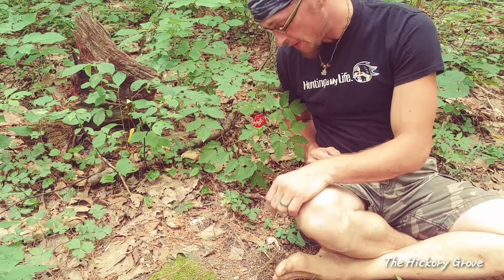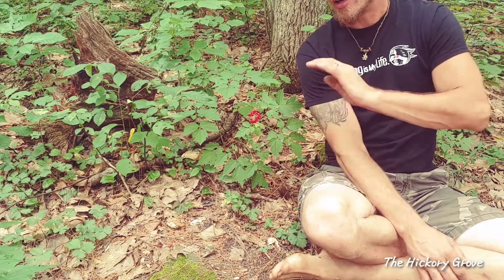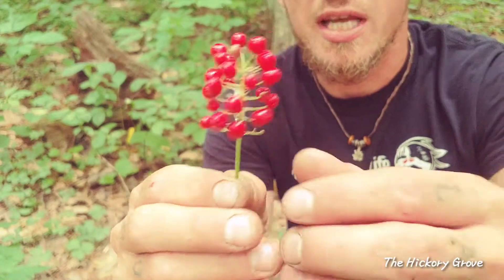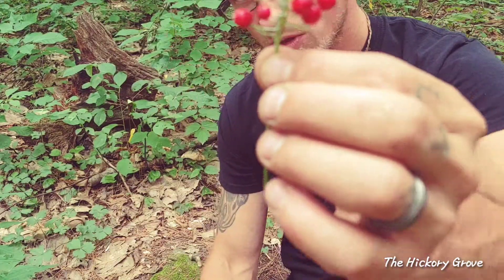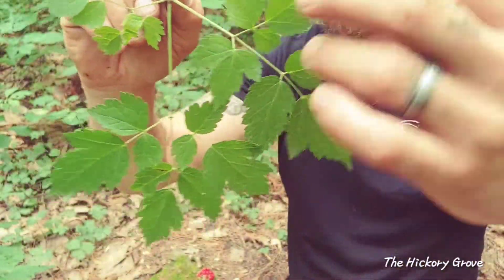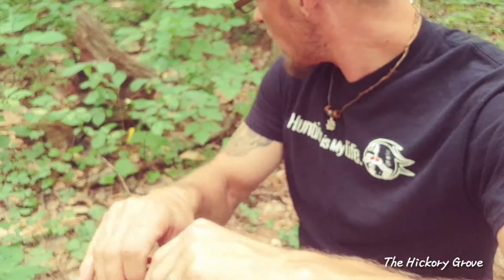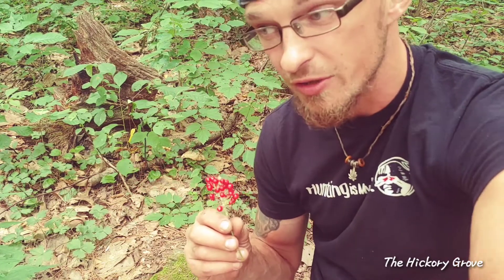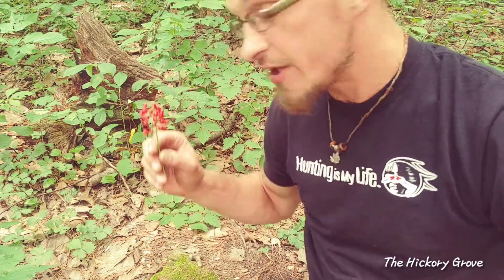The Toxic Red BaneBerry Plant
A toxic identification of Baneberry